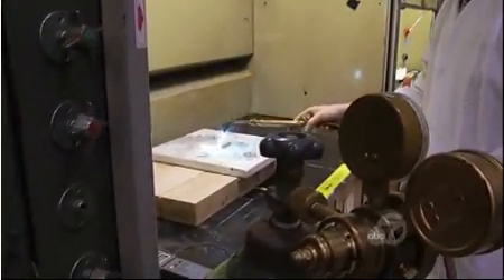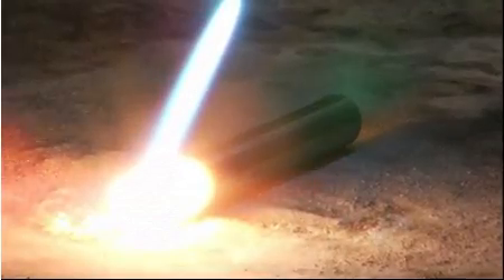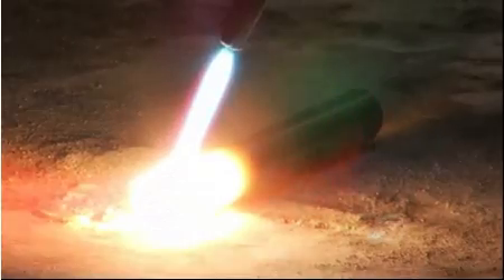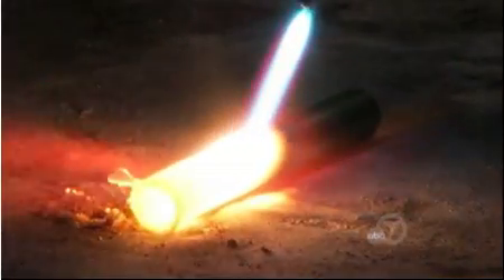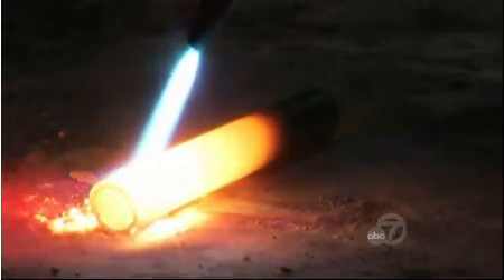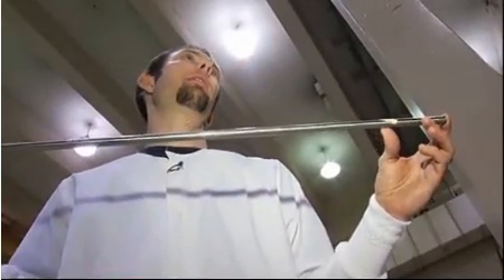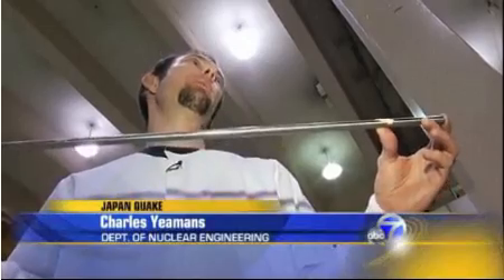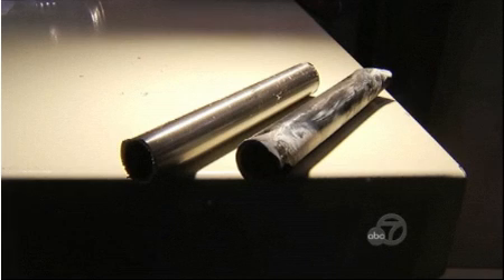Zirconium fuel rod fire test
ABC 7 News in Berkeley, CA employs journalists with questioning 'show me' attitudes. Upon hearing stories about the risk of fuel rods in spent fuel pools catching fire and distributing radioactive materials into the atmosphere, they called up their local university to ask them to conduct an experiment. Despite applying a blow torch directly to a zirconium tube for long enough to make the tube glow, it did not catch on fire.